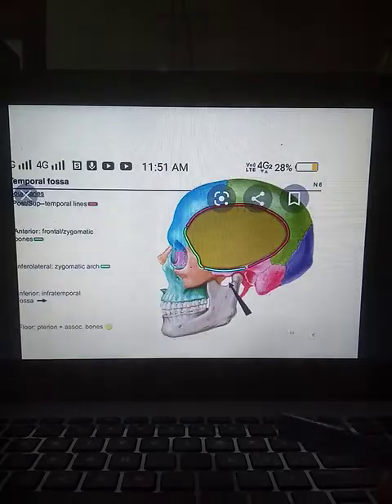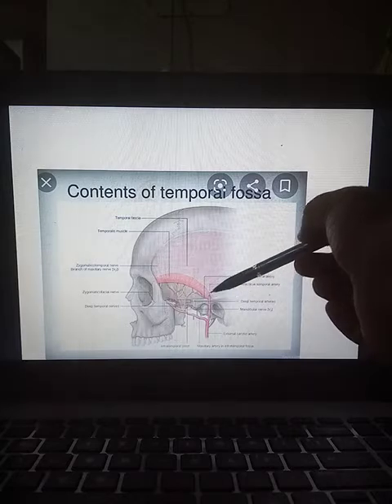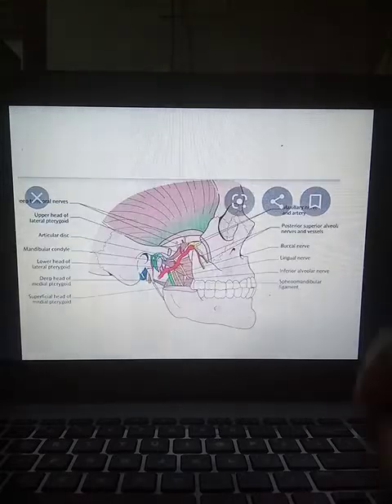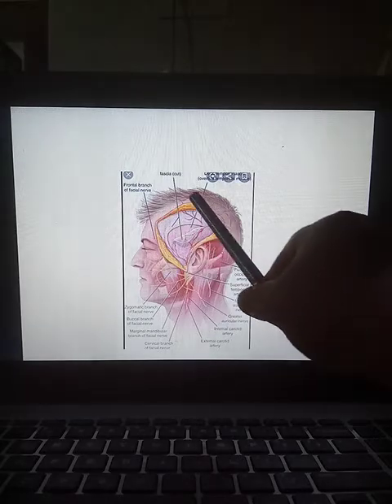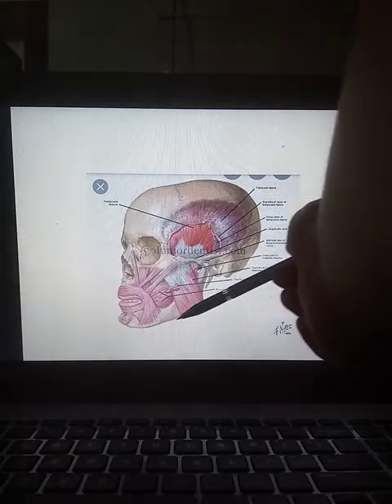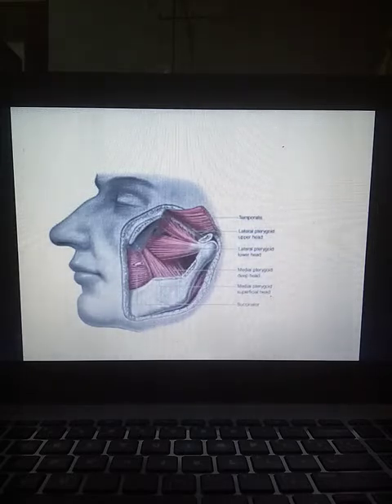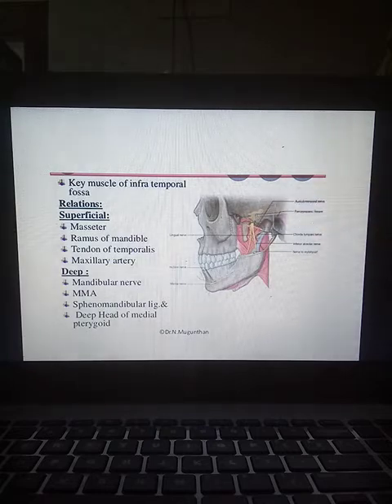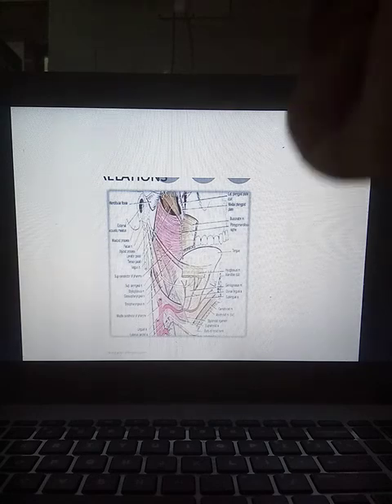August 5, 2020